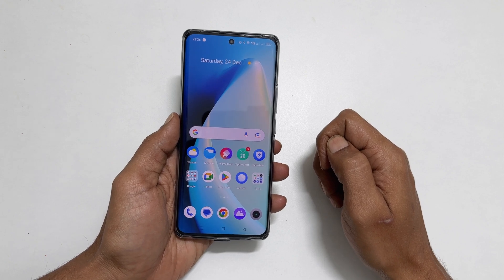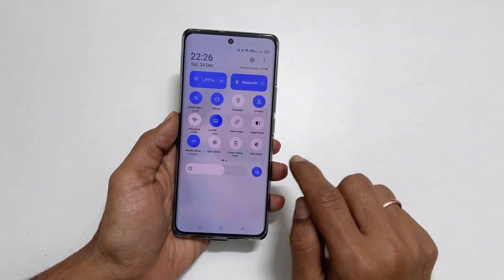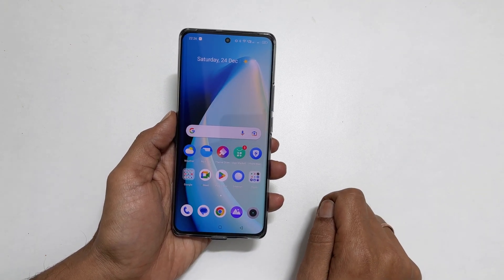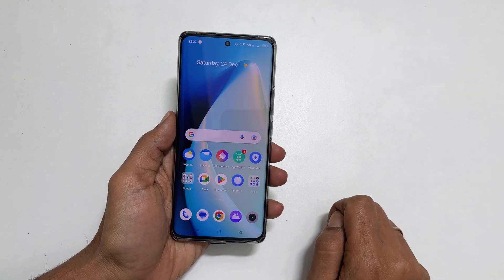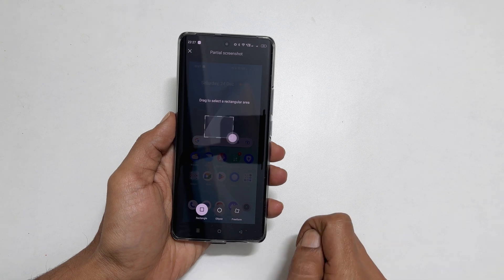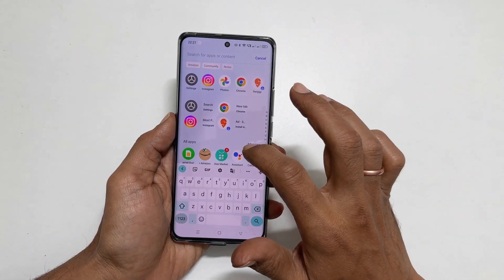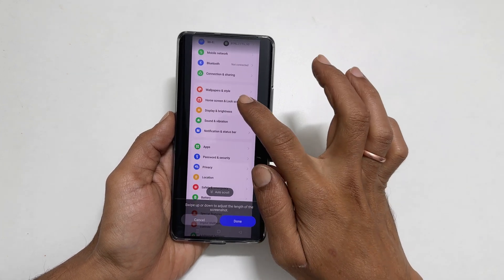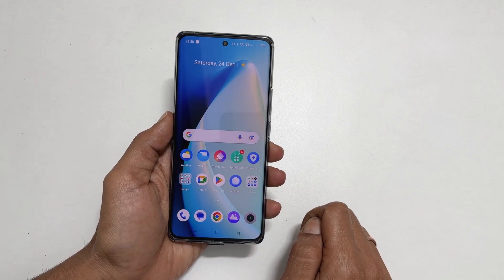Realme 10 Pro Plus: How to take screenshot - 4 methods plus scroll screenshot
Video on four different method to screenshot on realme 10 Pro plus in 4 different method. It also covers scroll screenshot.